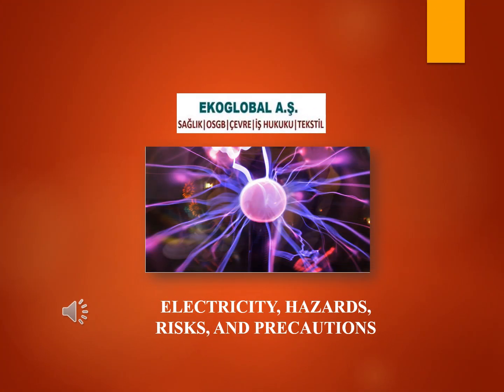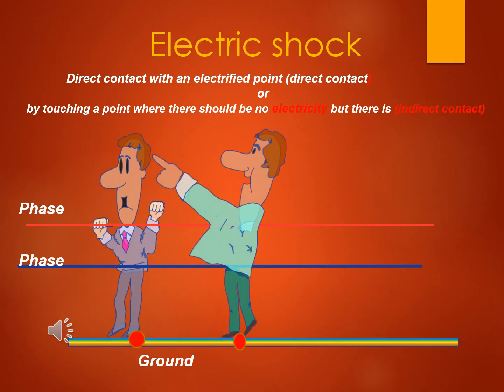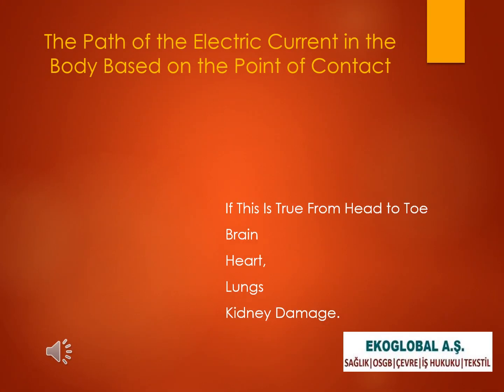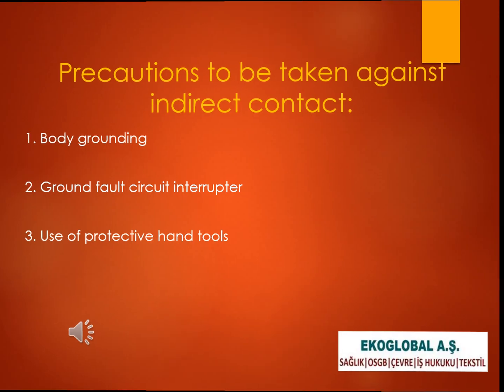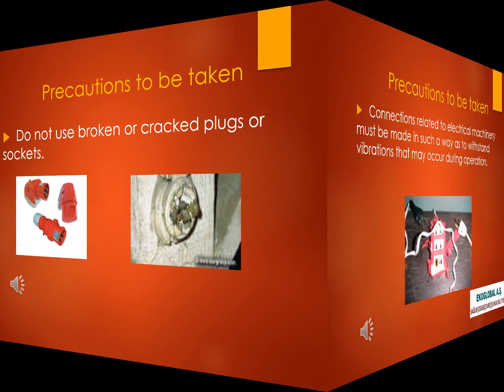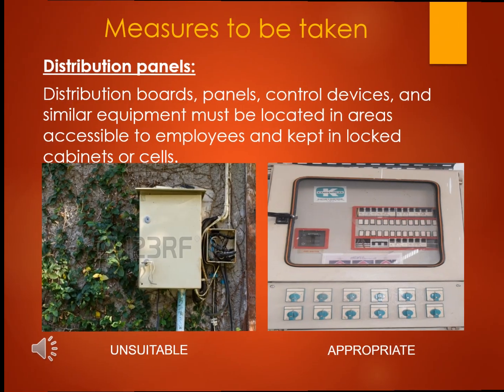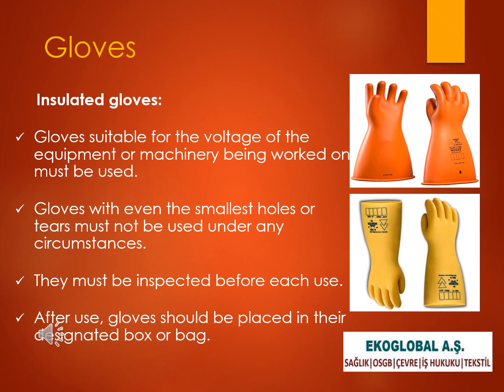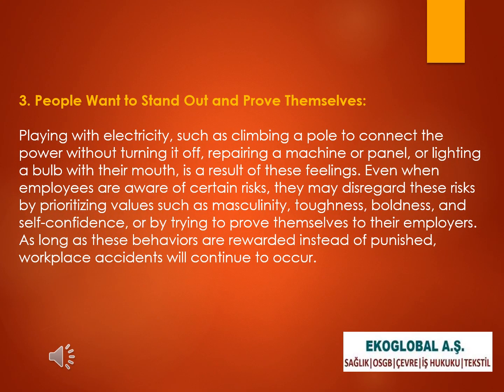Electricity, hazards, risks and precautions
15- Occupational health and safety issues - Electricity, hazards, risks and precautions